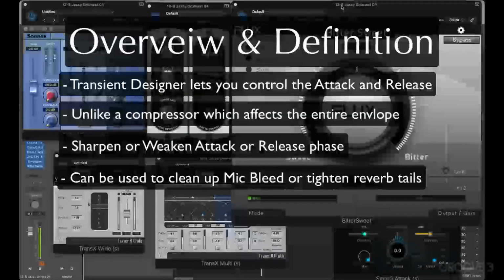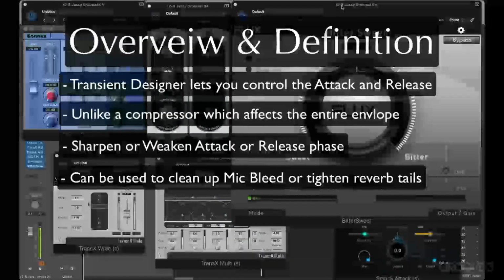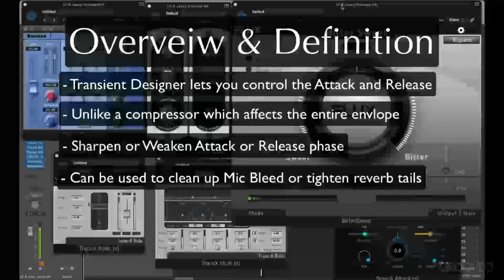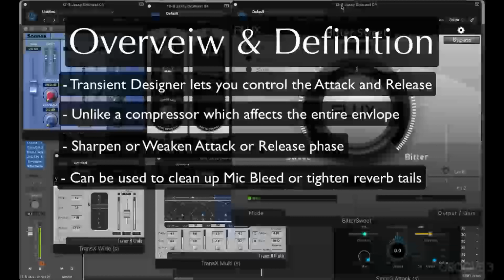20 August 2023